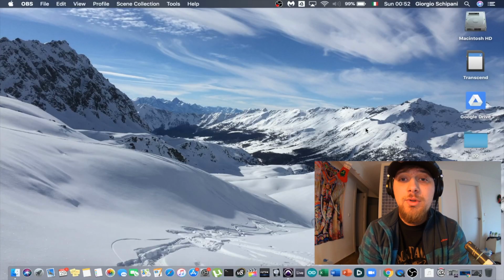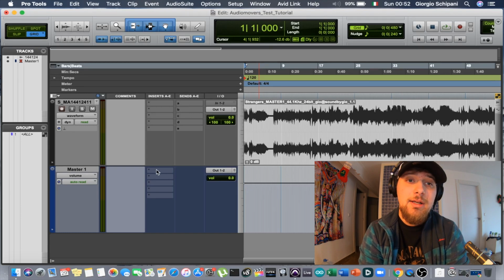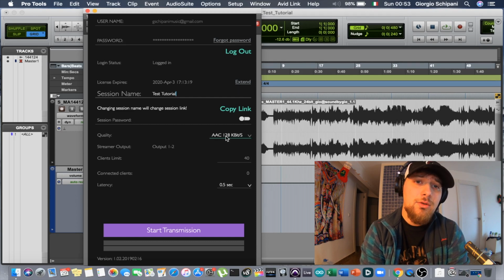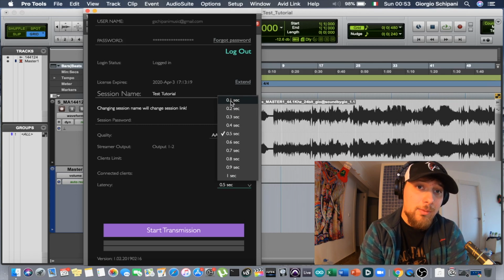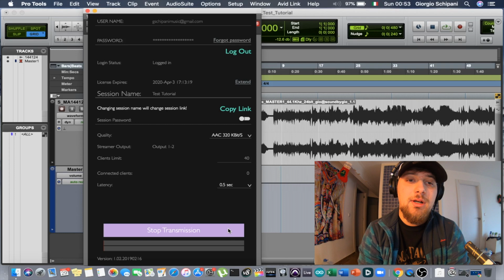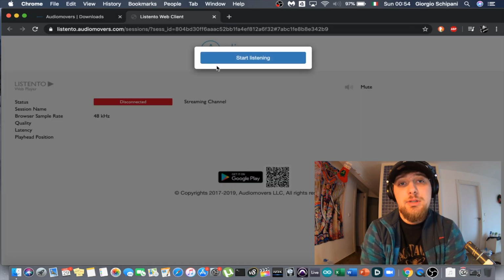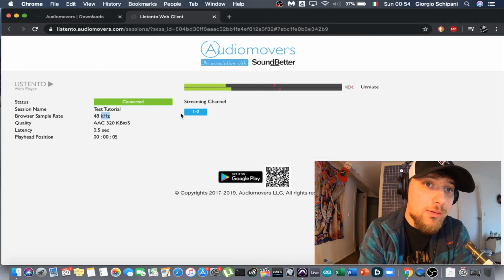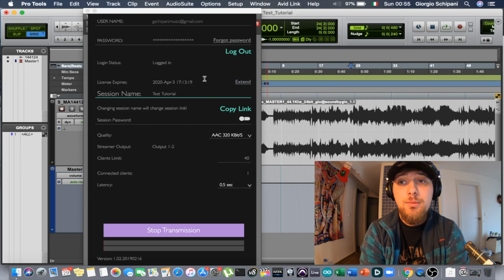Audiomovers Tutorial - STREAM HIGH QUALITY AUDIO!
Created by Giorgio Schipani